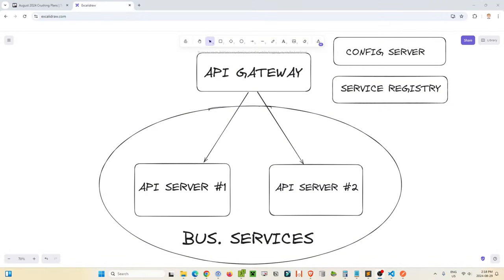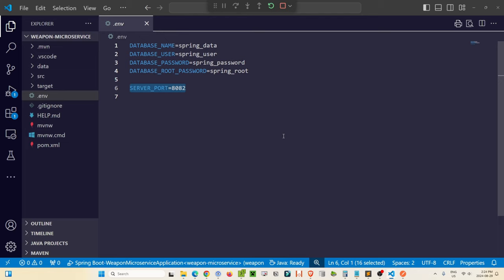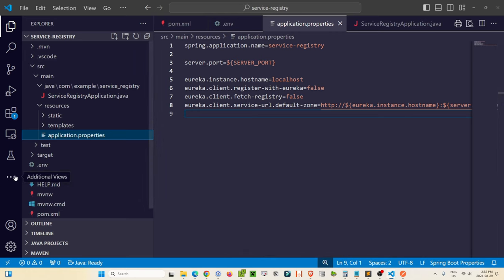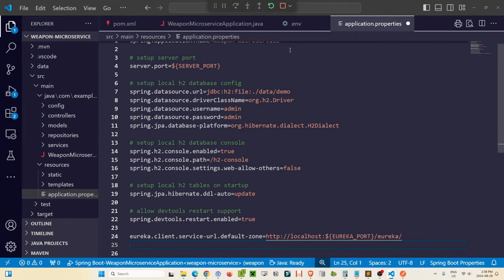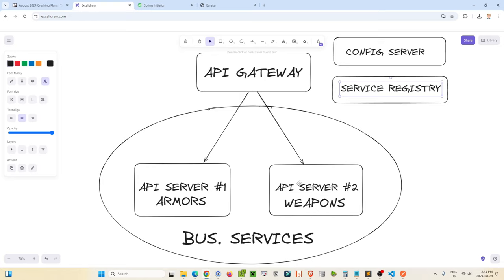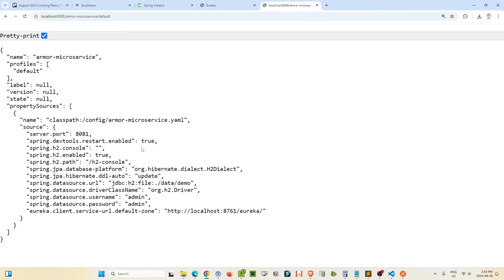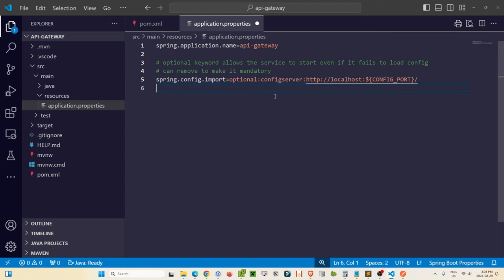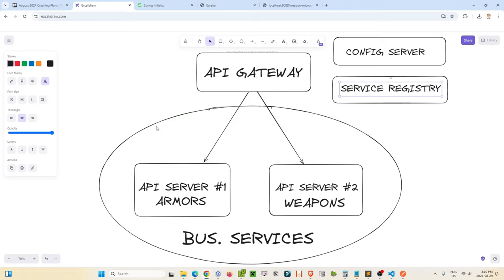Build Your First Microservices Empire with Spring Boot 3 | Spring Cloud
Have you wanted to learn more about Microservices and how to leverage Spring Cloud within your own architecture and projects?

This might be the video for you! We go through a small microservice architecture approach, which involves taking two existing Web Service Spring Boot projects and updating them to become microservice friendly. We add in a Service Registry, which communicates with each of the microservices to become a central hub.

Next, we put together a Config Server which contains all of our microservice configurations across our project. As each service starts up, they will ping the config server and retrieve their appropriate configuration information.

Finally, we cap things off by creating an API Gateway to handle request routing to our demo microservices. This allows for public access through the Gateway which we can add any security or permission controls to a some future point.

Hope you enjoy this and have fun with it!

ℹ️ Concepts and Dependencies:
- Spring Boot Microservices
- Spring Cloud
- Eureka Service Registry
- Spring Cloud Config
- Spring Cloud API Gateway

🔗Grab My Other Products Available on Gumroad:
- Prepare Your System to Make Web Games with Phaser

📖I'm also going through the Bible over at  @BibleTimeWithWazoo

===---=== Chapters ===---===
0:00:00 - Introduction
0:05:32 - what is a Service Registry?
0:06:24 - start.spring.io for service registry
0:07:26 - adding spring-dotenv
0:08:39 - declaring Eureka server variables
0:09:45 - updating an annotation on the main class
0:10:25 - checking service registry on browser
0:11:10 - adding service registry clients to services
0:13:15 - updating an annotation on the main class
0:14:27 - updating the application.properties
0:15:40 - checking service registry browser page
0:16:26 - what is a Config Server?
0:18:21 - start.spring.io for config server
0:19:20 - adding spring-dotenv
0:20:00 - updating application.properties
0:21:05 - updating an annotation on the main class
0:21:35 - adding service specific configuration files
0:25:18 - adding config client starter to each service
0:26:28 - updating application.properties for config server
0:27:57 - what is an API Gateway?
0:28:41 - start.spring.io for api gateway
0:29:44 - updating application.properties for api gateway
0:30:26 - updating an annotation on the main class
0:30:42 - adding api gateway configuration to config server
0:33:22 - testing api gateway requests in postman